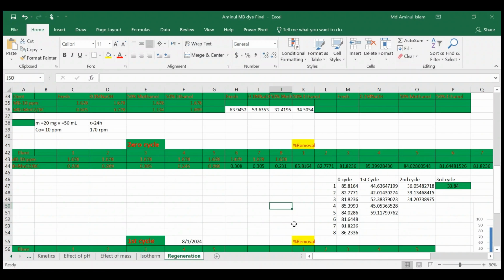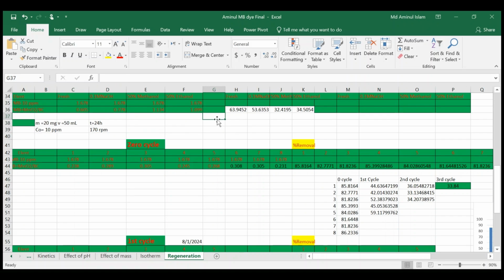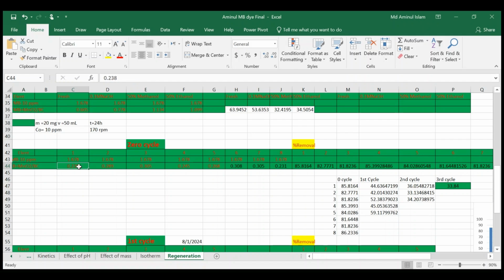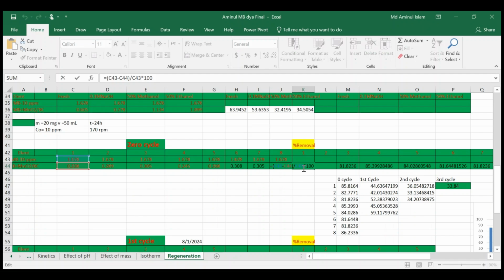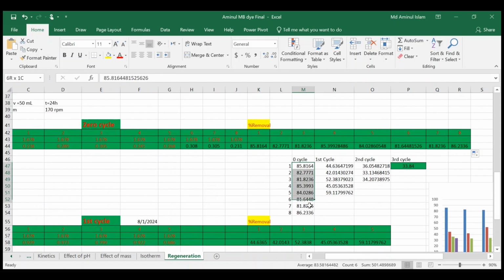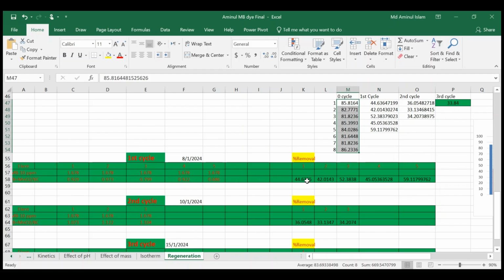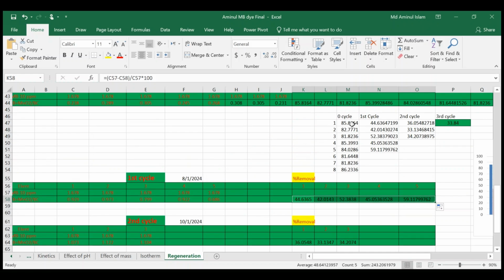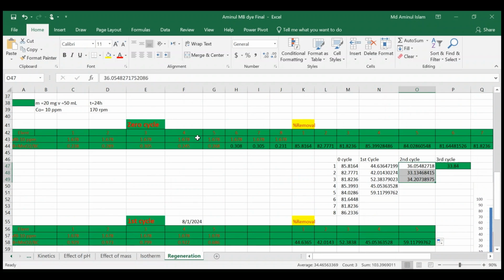How to Calculate Regeneration Capacity in MS Excel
How to Calculate Desorption Capacity in MS Excel?